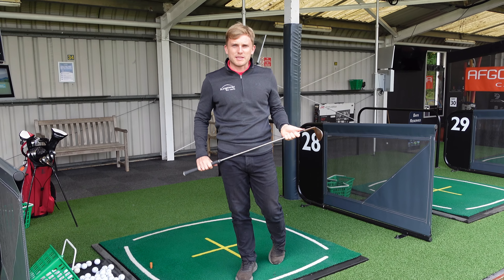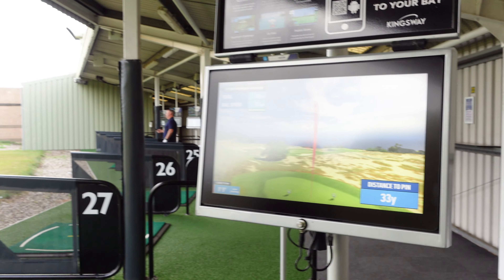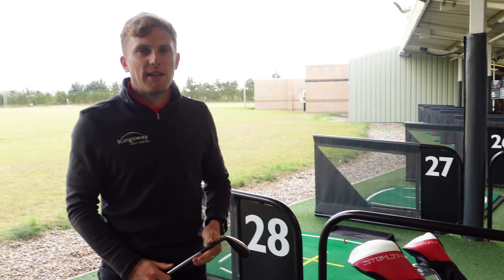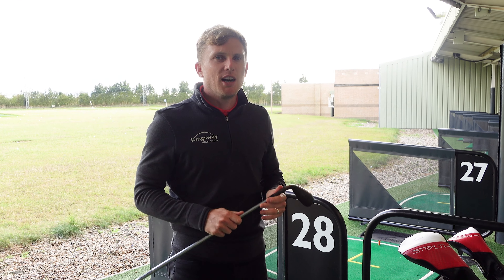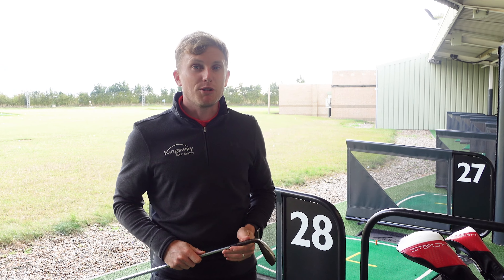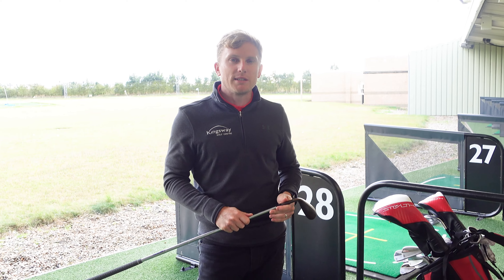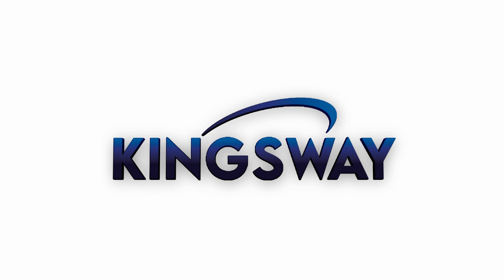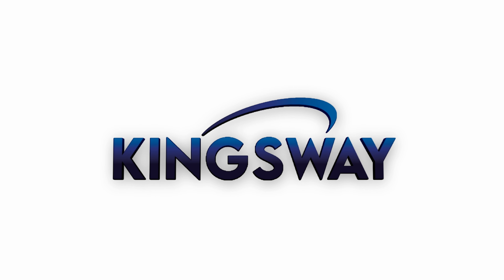Visit Kingsway Royston - Cambridgeshire's largest Toptracer Driving Range!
The Largest Toptracer Golf Ball Tracking Range

Come and perfect your technique at Kingsway Golf Centre, Royston with our new Toptracer Range system. Leveraging the latest golf ball tracking technology, our Toptracer Range allows you to use the shot data from your sessions to tailor your range experience to your liking. You can even store your scores and data on the Toptracer Range network – all you have to do is download the Toptracer Range Community app.

Toptracer Range For Professionals

If you’re looking to take your game to the next level, Toptracer Range’s golf ball tracker can help. With a variety of different game modes and numerous ways to analyse shot data, achieving and capturing that perfect shot has never been easier.

Thanks to Launch Monitor mode, avid golfers looking to improve their game will have access to data such as distance (carry and total), ball speed, launch angle, height, side deviation – you name it. What you do with that data? Your game – your decision.

Toptracer Range For Fun & Games

Toptracer Range isn’t all stats and figures though, if you’re looking for new ways to have fun with your friends at the range, there are a variety of driving range games, such as Points Game and Closest to the Pin, for you to have some fun with.